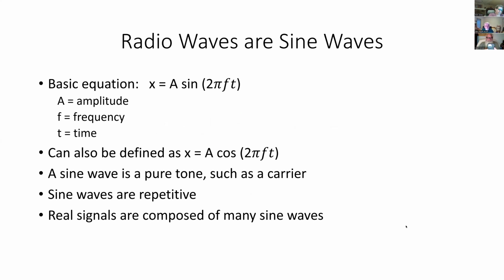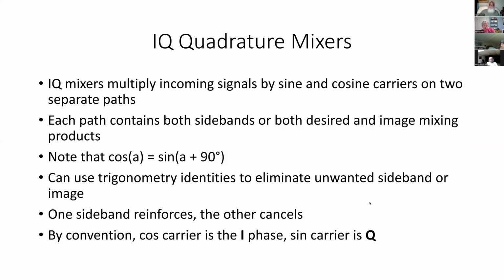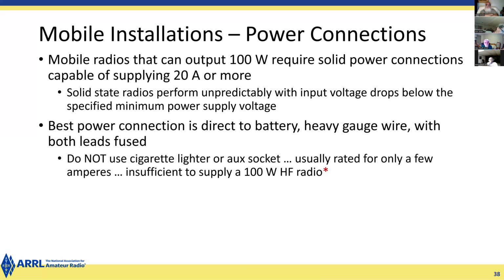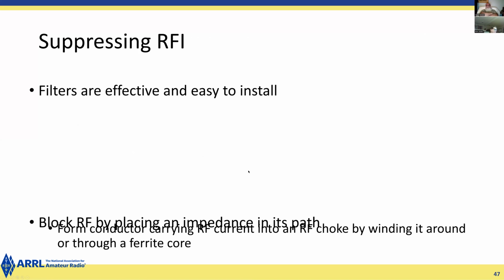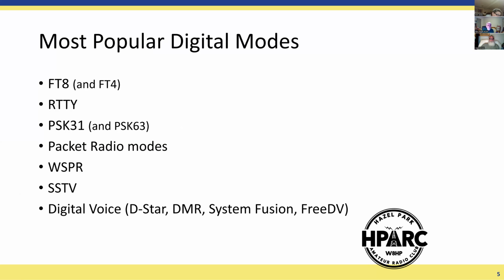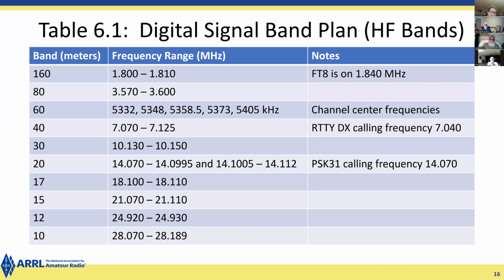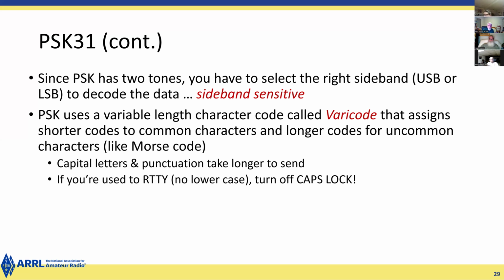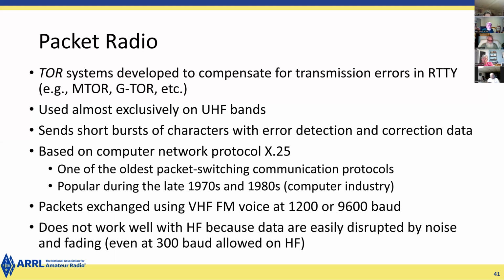General Class Chapter Five, 09/30/2024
Modulation
Transmitters and Receivers
(and a little Theory)
Based on ARRL General Class License Manual
Hazel Park Amateur Radio Club